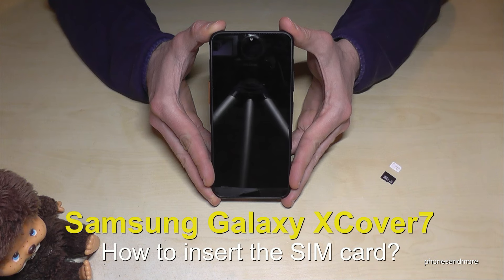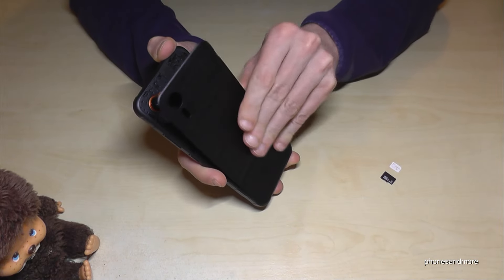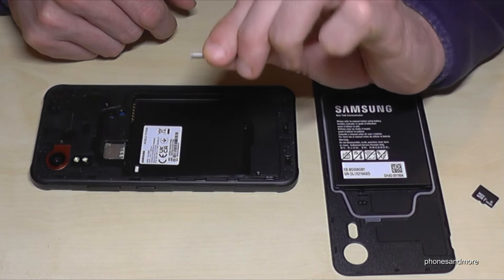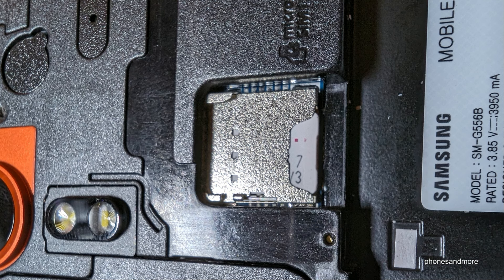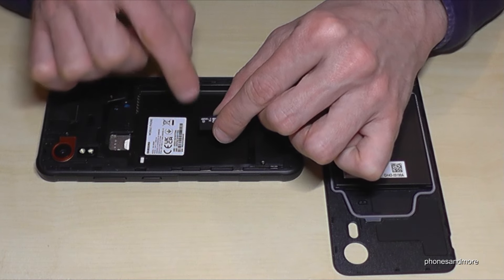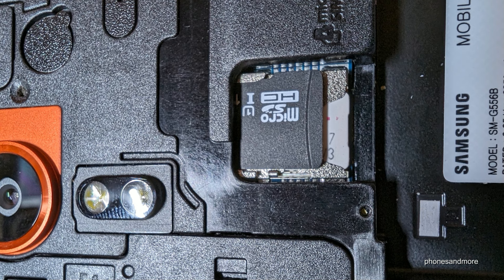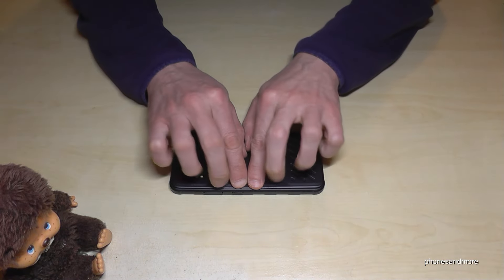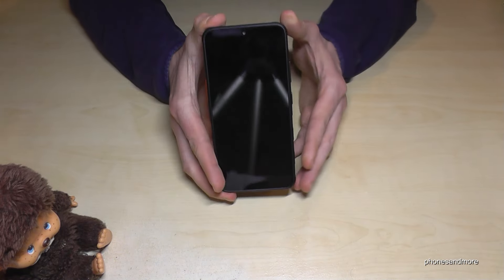Samsung Galaxy Xcover 7: How to insert the SIM card? Installation of the nano SIM cards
With this tutorial video, I want to show you, how you can insert the SIM card at the Samsung Galaxy Samsung Galaxy Xcover7.
At the Samsung Xcover 7 you can install one nano SIM card next to a microSD card.